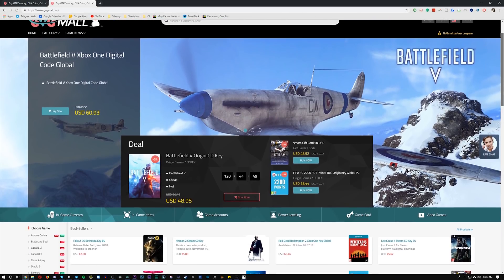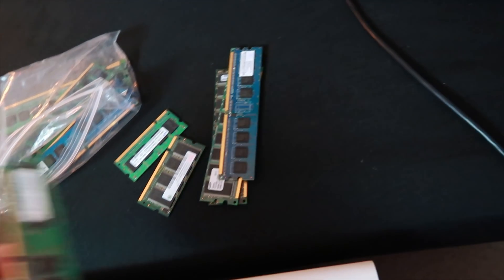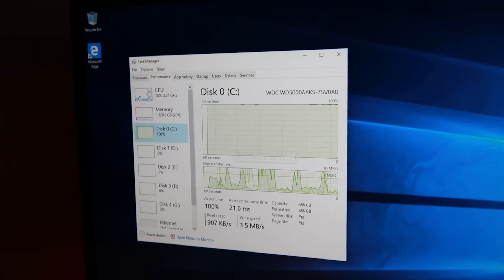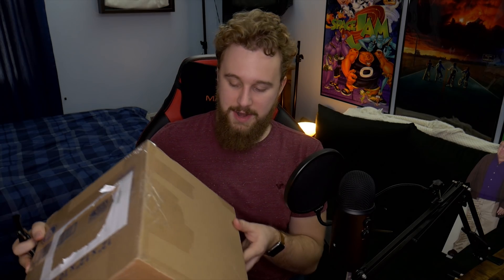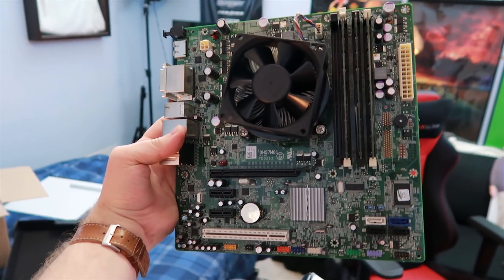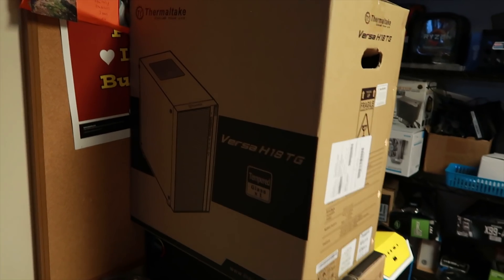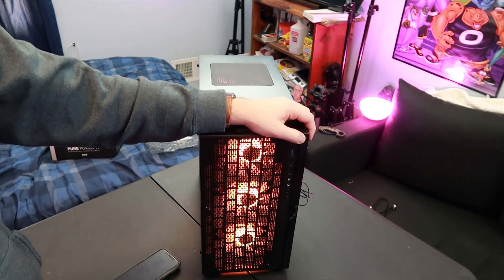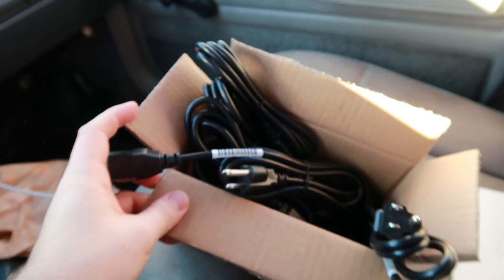Free PC Upgraded to a $250 Gaming PC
Being the go-to PC building guys in your city has its benefits. We find a lot of used PC's that people just want to get rid of, and today we are giving this old i7 860 Dell XPS Studio desktop a new life. How does it perform?

✊GVG Mall✊